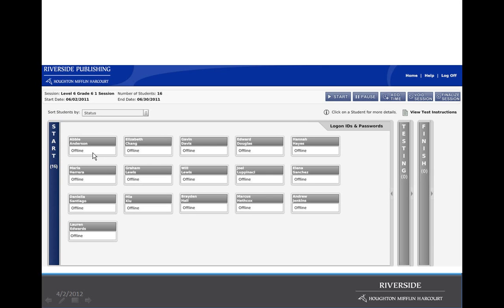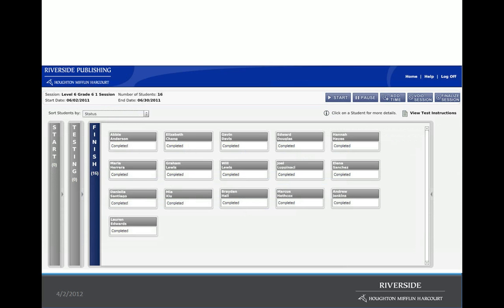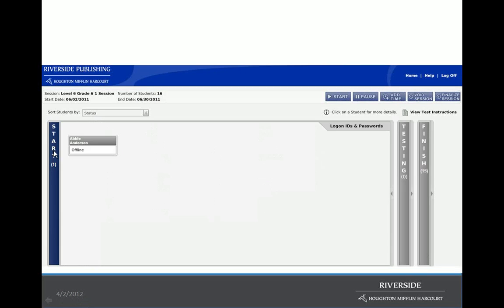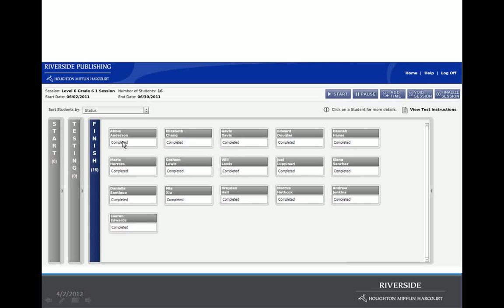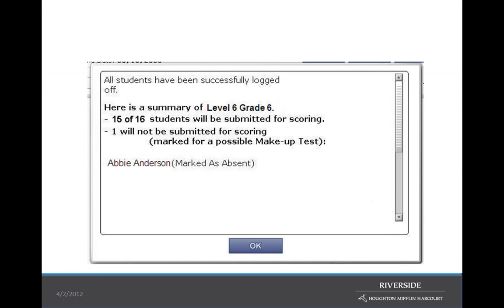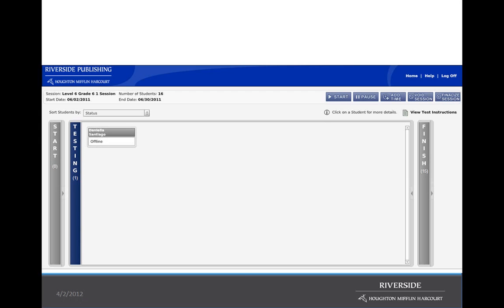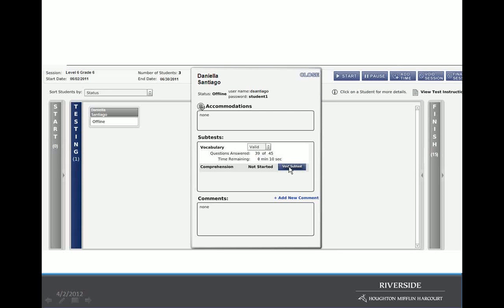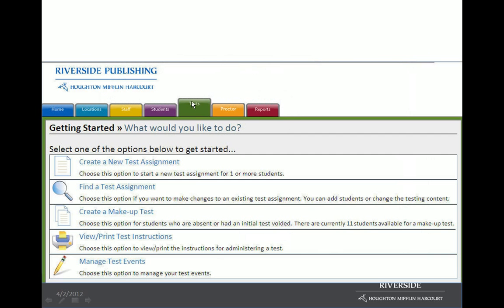OKC finalizing test sessions 2